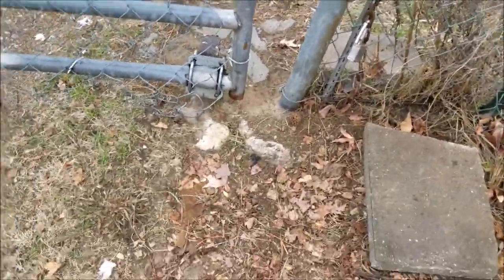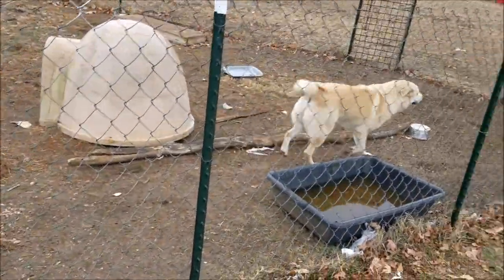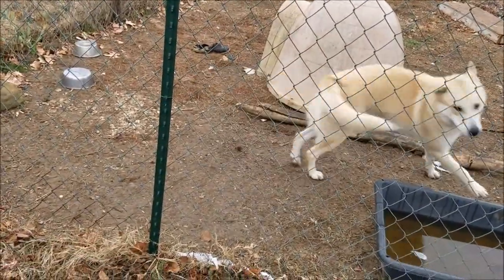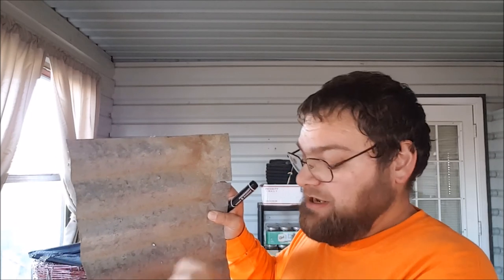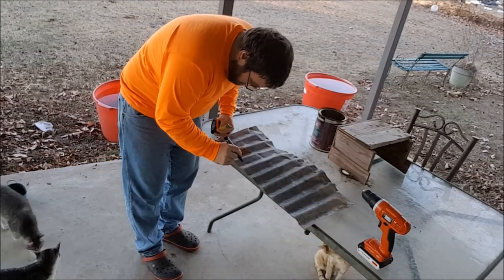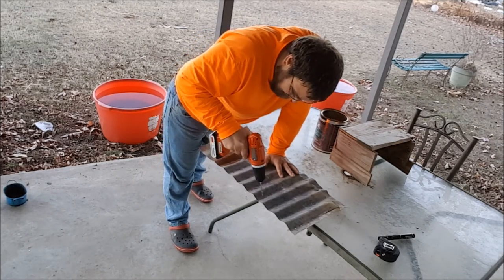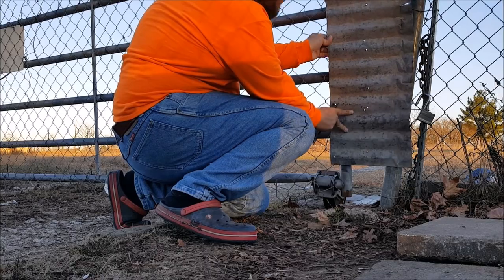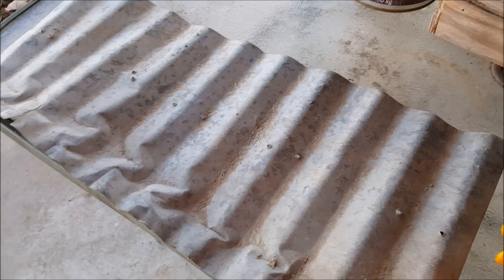Can We Colt-Proof Our Gate?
So we needed to put something on our gate so Colt, our Great Pyrenees dog, wouldn't get out of the yard and bring trash to our house.  Hopefully, our idea will work.  We shall see.

Episode 94
Filmed on January 7 & 8, 2018